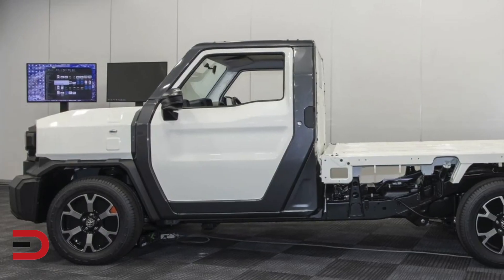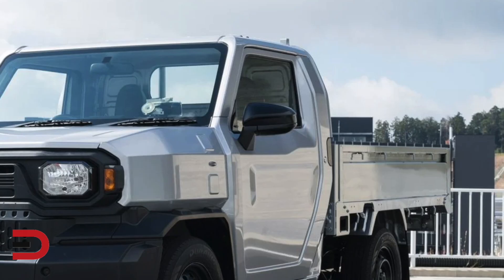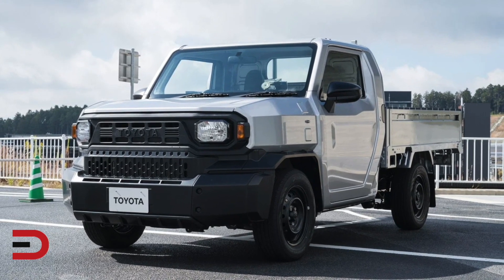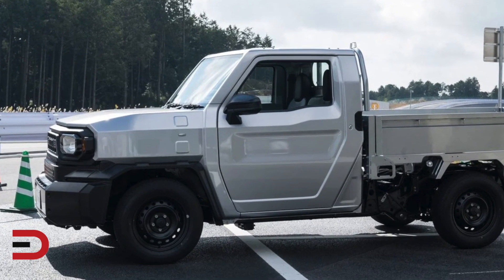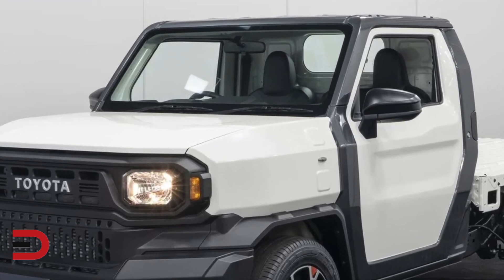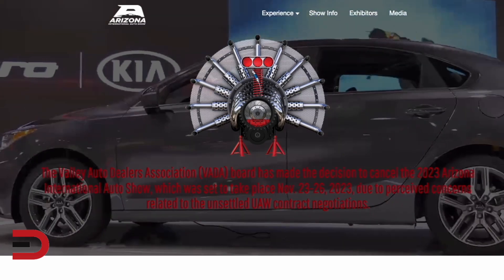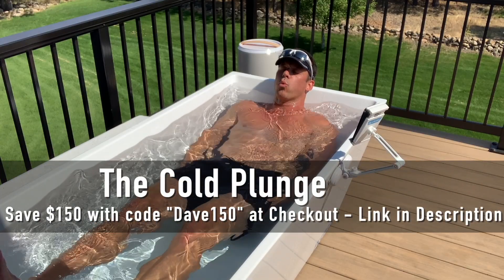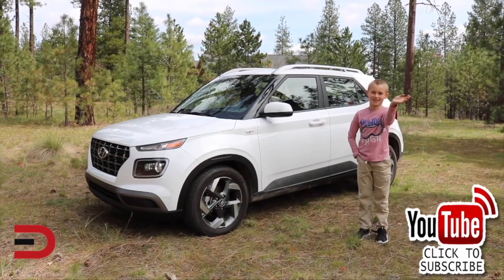The Most AFFORDABLE Truck You REALLY Want Right NOW!